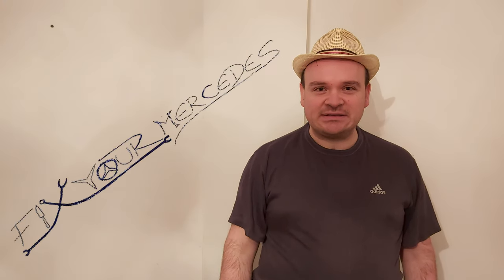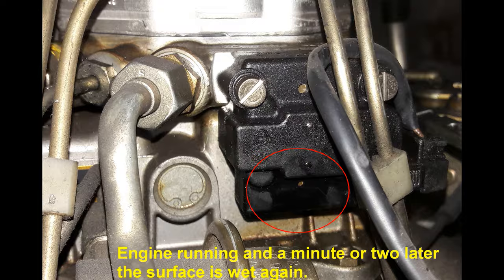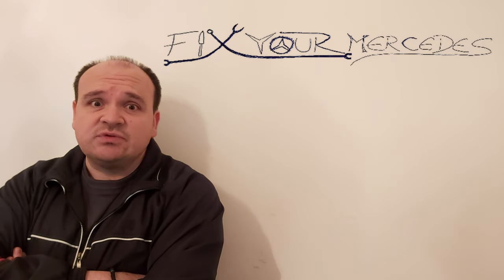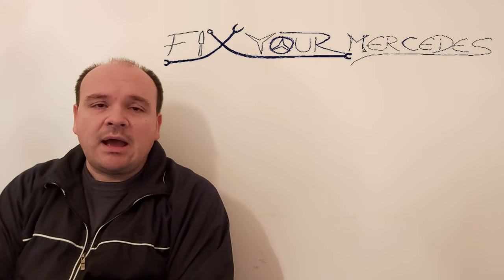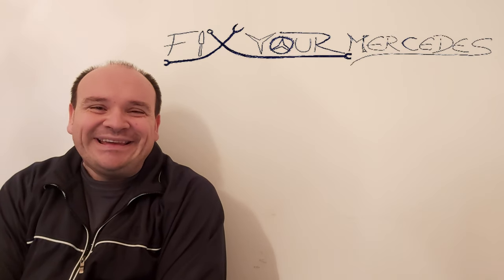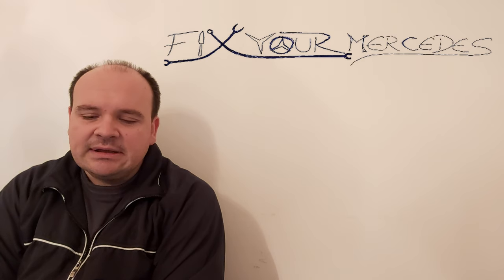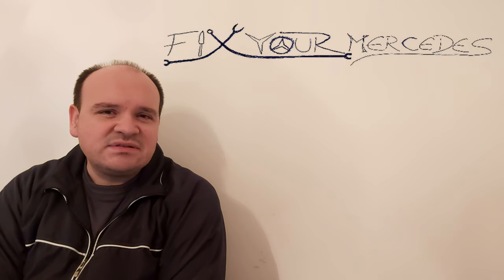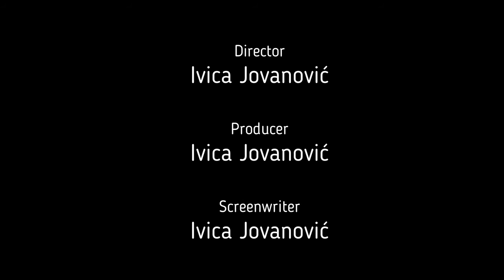Mercedes KE-Jetronic - How much I paid for my parts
Timecodes
0:00 Intro
0:03 - 0:42 About the video
0:43 - 1:09 Thanking a subscriber
1:10 - 1:22 Ivica speaking Estonian
1:23 - 8:52 Talking about the prices of the parts
8:53 - 10:04 About the replacement
10:05 - 10:32 No replacement needed
10:33 - 11:12 About the car issues
11:13 - 12:11 Like, share, comment, subscribe, GIRLS

"Happy Mercedesing"